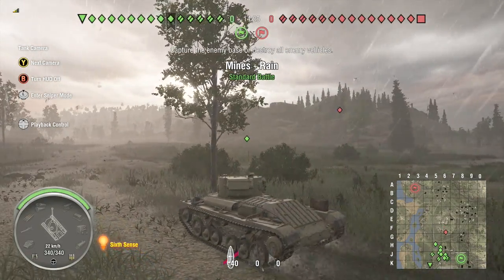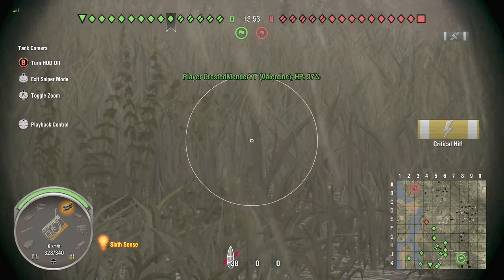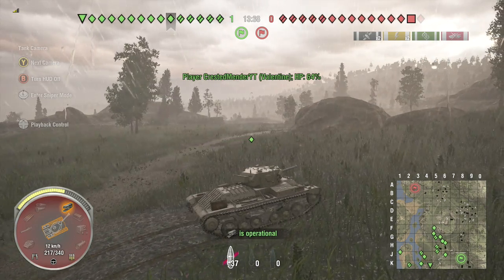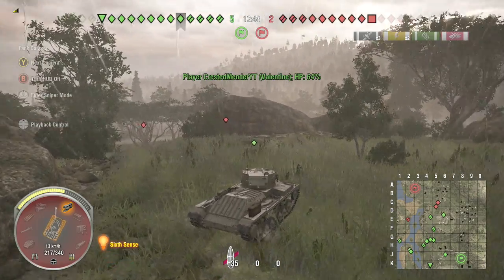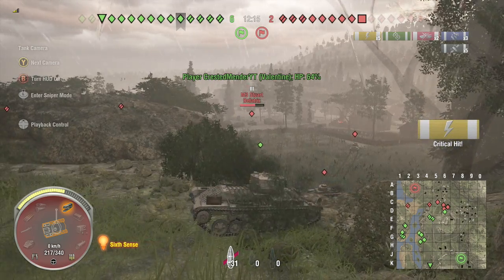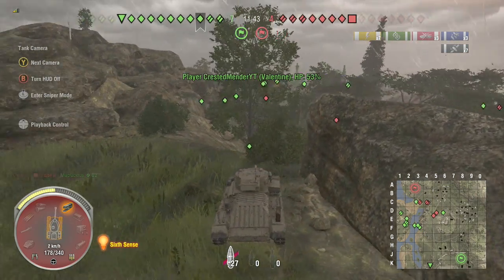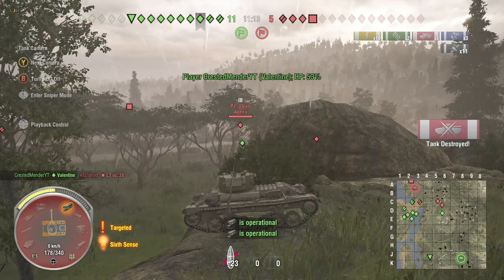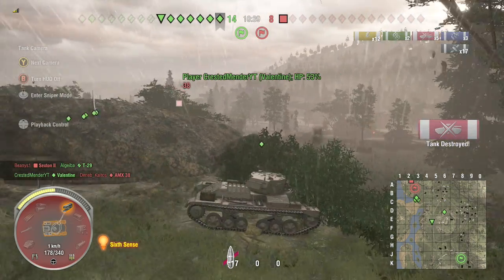best low tire tank gameplay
sorry this is a wot vid uploading fortnite again soon